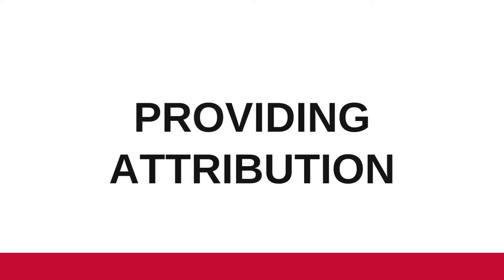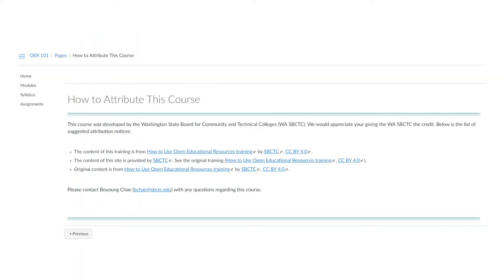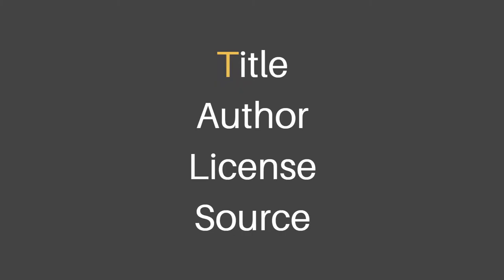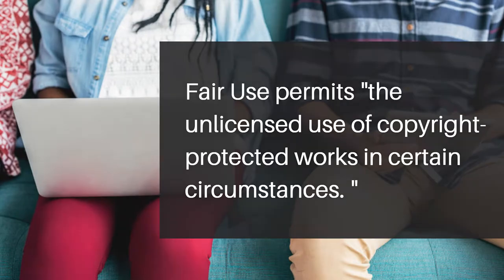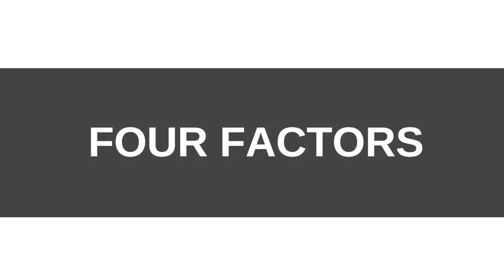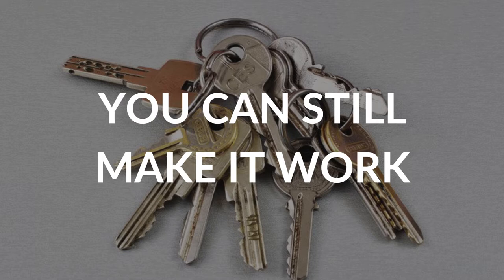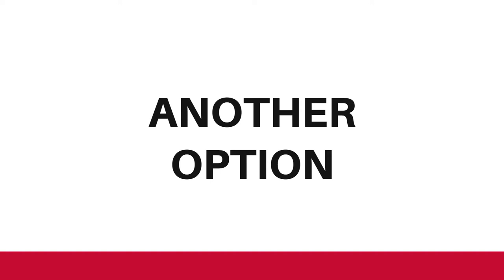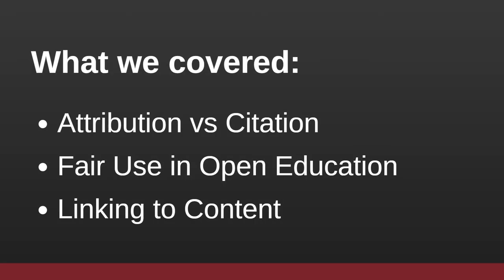Attribution & Fair Use: Copyright in Open Education #1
This video contains information about Open Education, Creative Commons Licenses, attribution, and Fair Use.

The music in this video is “Gaena” by the Blue Dot Sessions from their album, “Azalai”

References
The Council of Chief State School Officers. (2016, December 13). What is an open license and how does it work? [Youtube video].
CrashCourse. (2015, May 7). Copyright, exceptions, and fair use: Crash Course Intellectual Property #3 [Youtube video].
Legal Information Institute. (n.d.). 17 U.S. Code § 107 –
Limitations on exclusive rights: Fair use."
Best practices for attribution. (n.d.). In Creative Commons wiki.
Open Michigan. (n.d.). Attribute open content.
Open Education Europa. (2013, November 29). Copyrighted and open content in education [Youtube video].